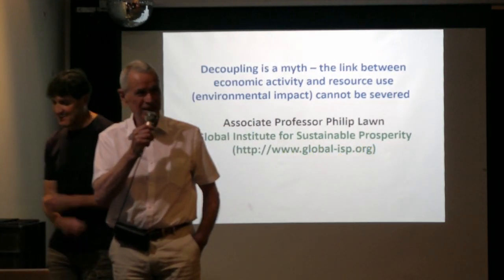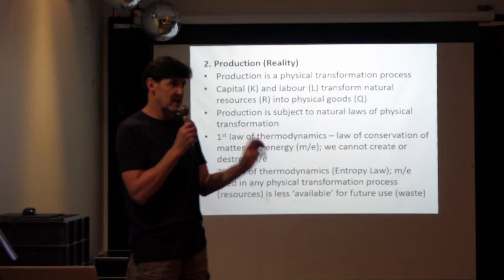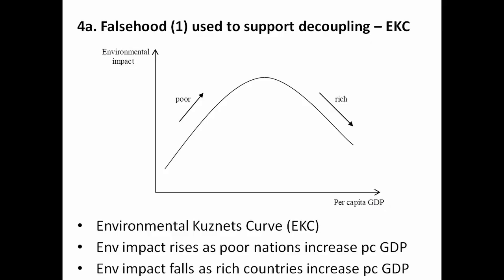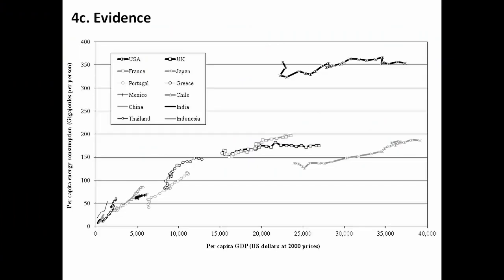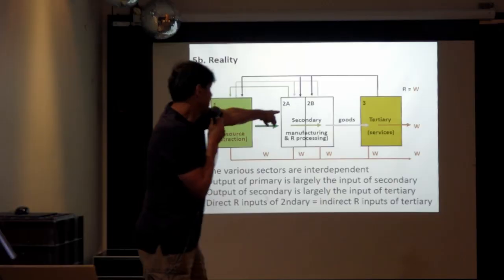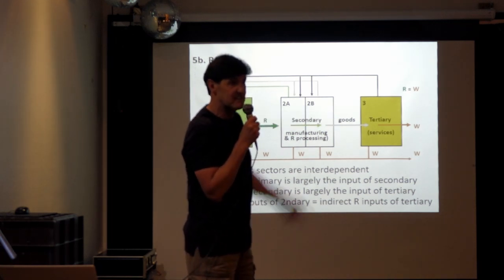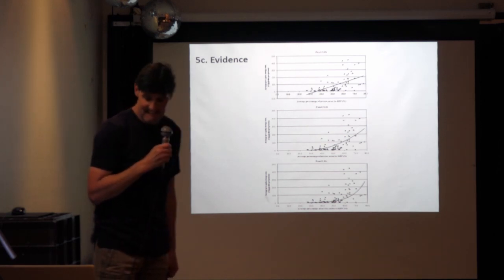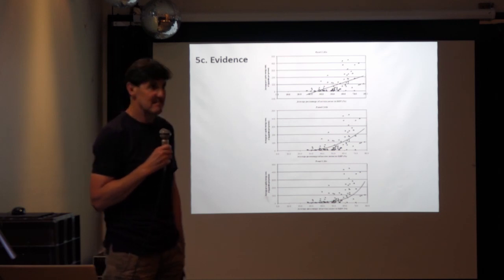181227 Philip Lawn - Resource Decoupling (ERA meeting)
Assoc Prof Philip Lawn at the Economic Reform Australia meeting in late December 2018 (Adelaide, Australia) talking about Resource Decoupling.